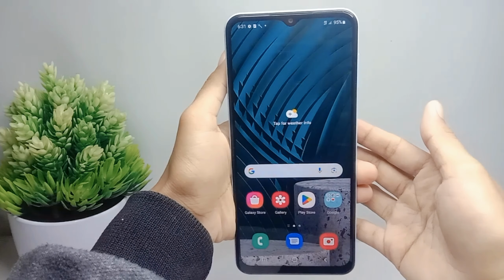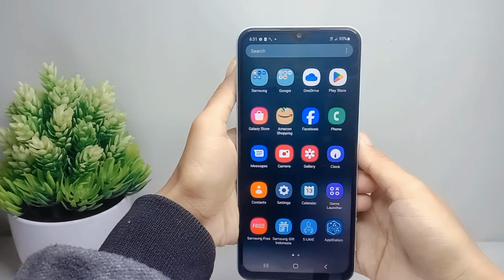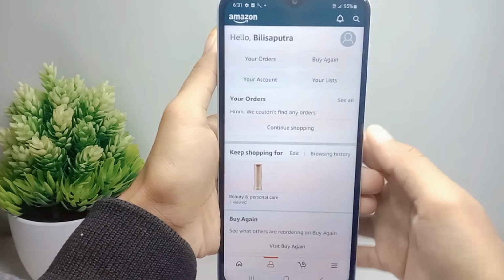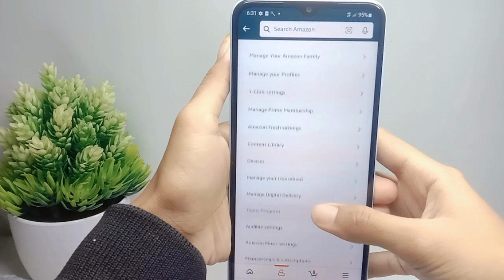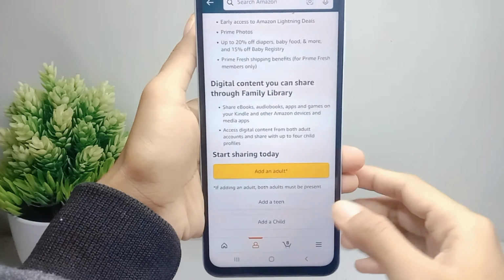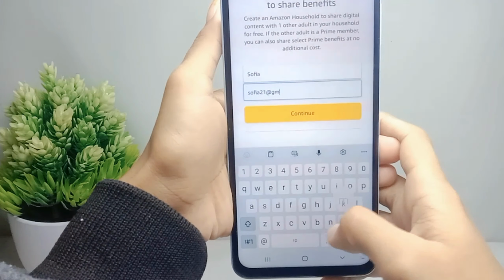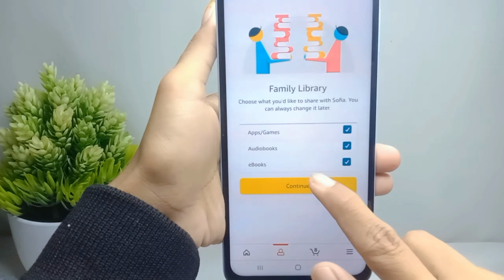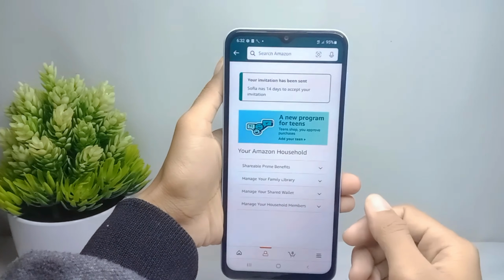How To Add Someone To Household On Amazon Shopping App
This tutorial deals with search:
add someone to household on amazon shopping app
how to add someone to household amazon
amazon shopping app